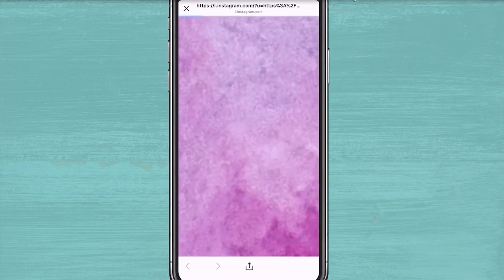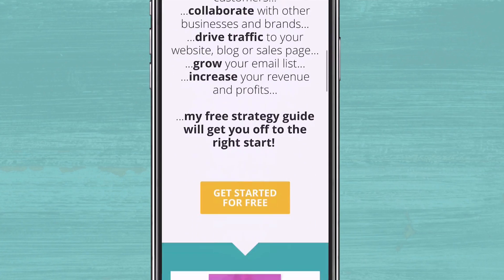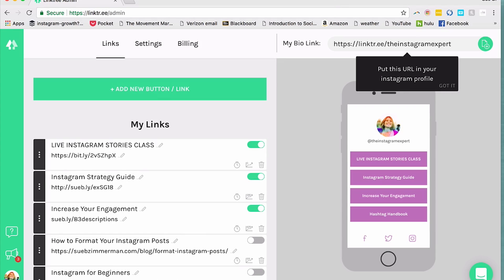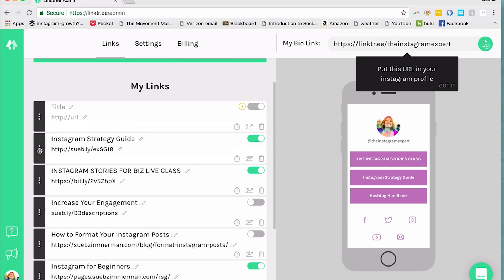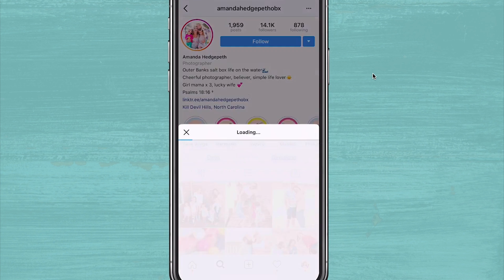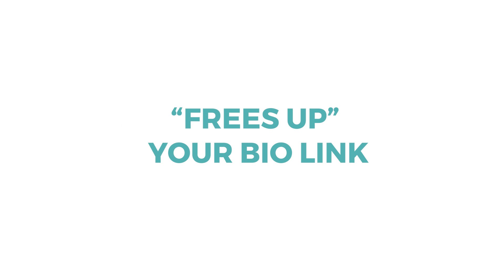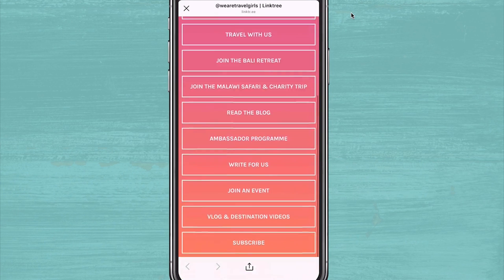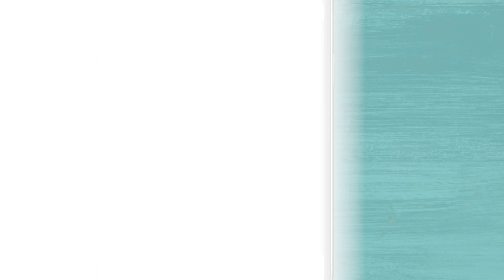How To Add More Than One Link On Instagram (USE LINKTREE ON INSTAGRAM)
How To Add More Than 1 Link on Instagram with Linktree

Free training: The 3 Keys To Getting Highly Engaged Followers and Buyers...without getting overwhelmed by complex content creation